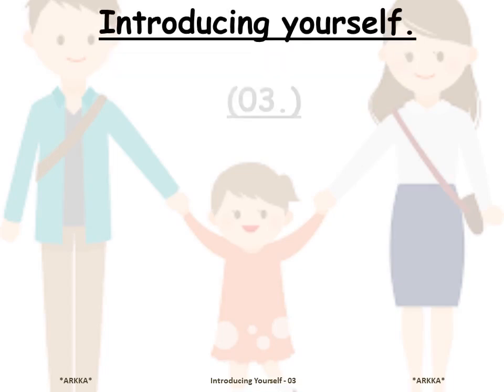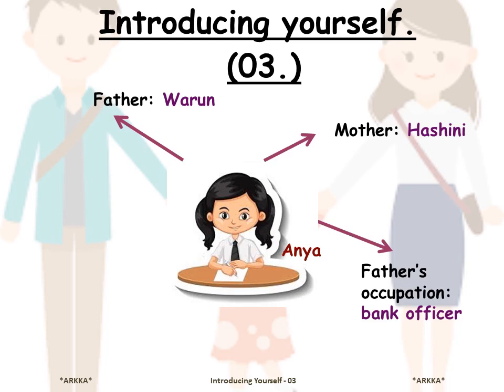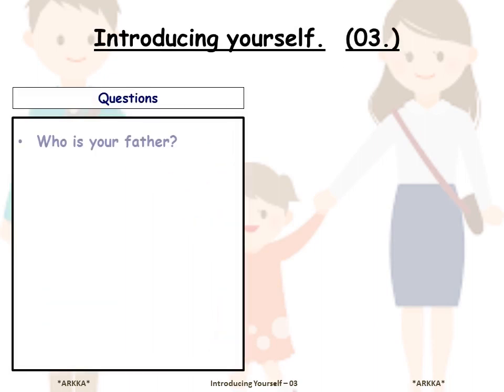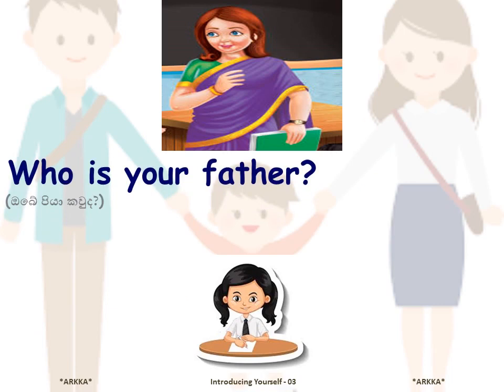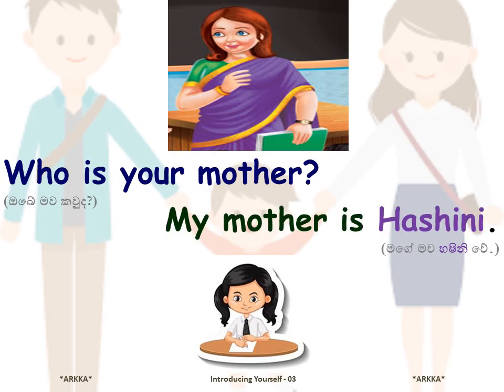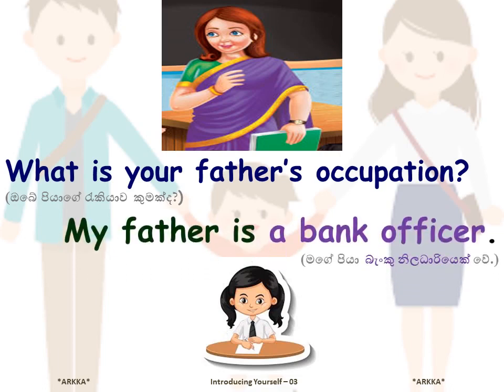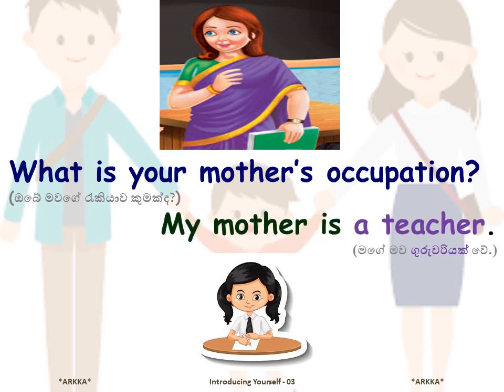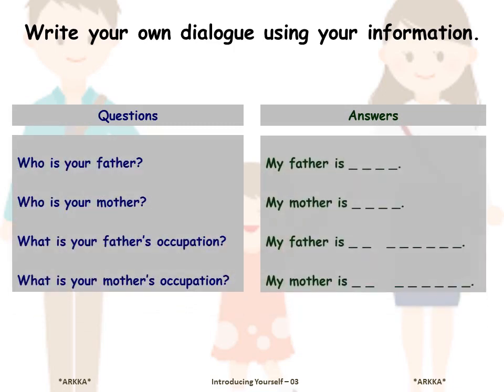Introducing yourself ~ 03